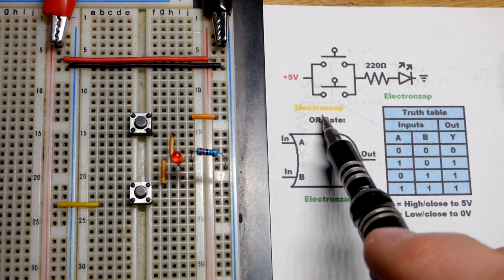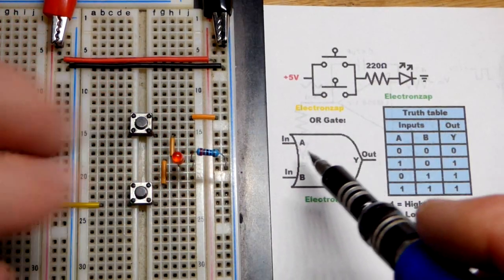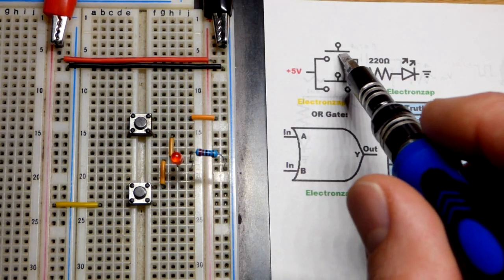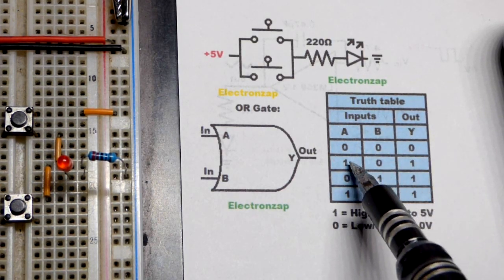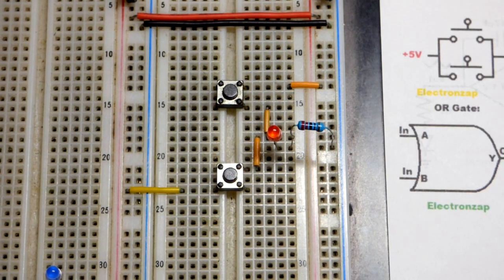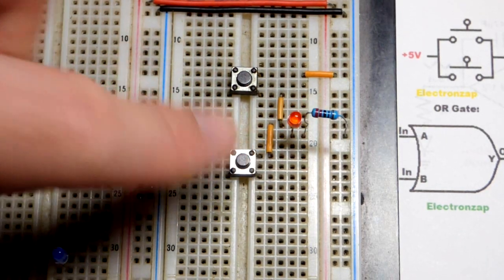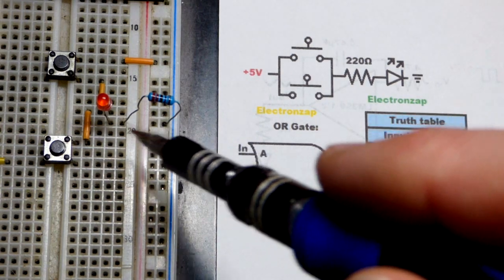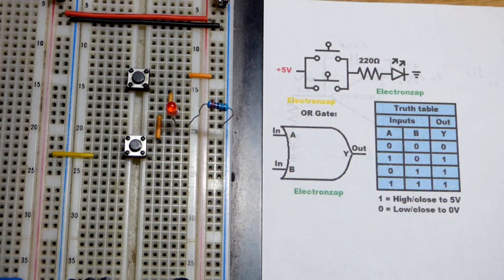Switch based OR Logic Gate demonstration circuit